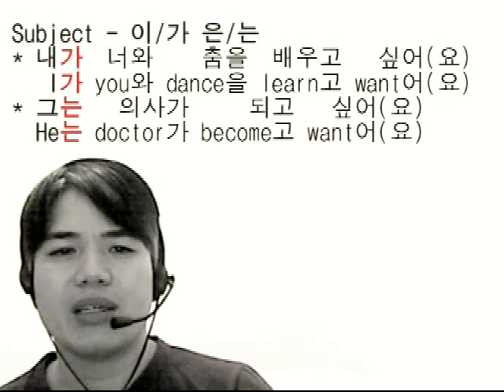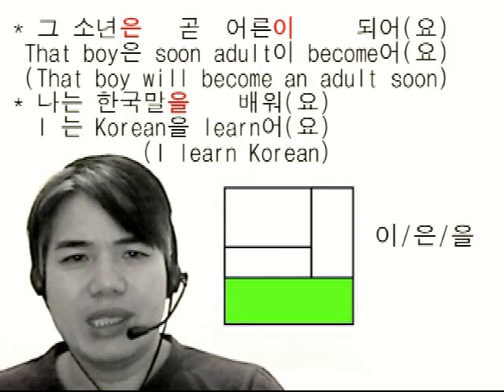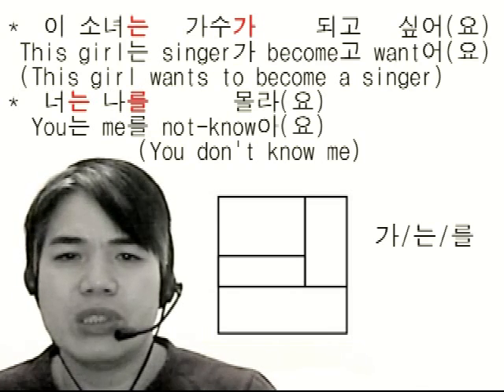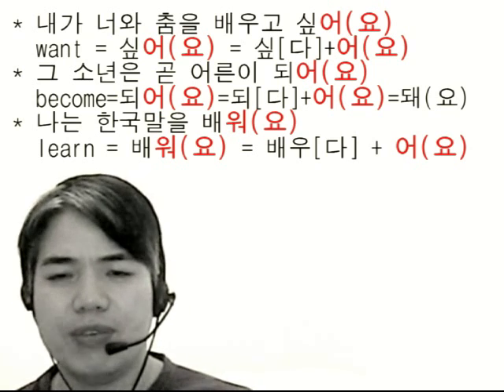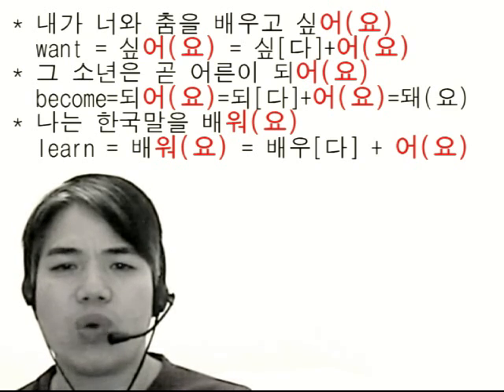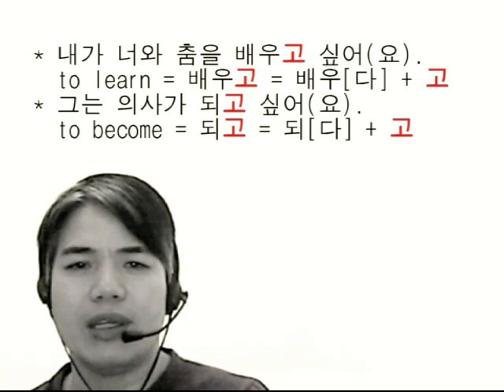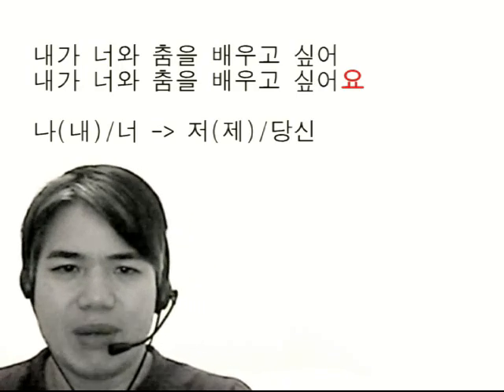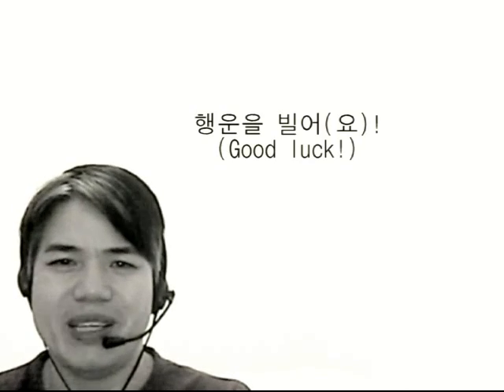Korean sentences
Learn to form Korean sentences using marking particles and class endings.